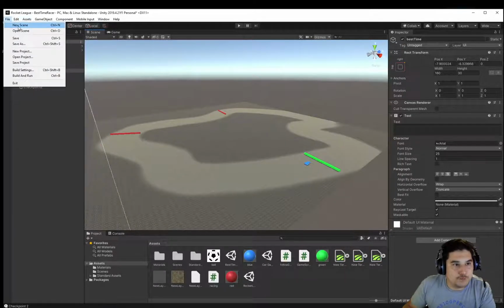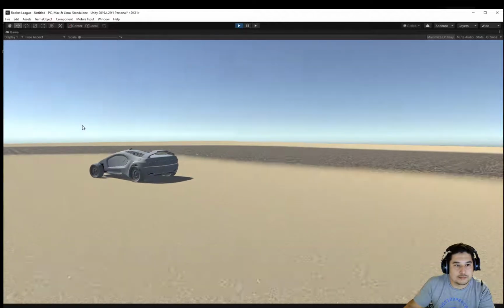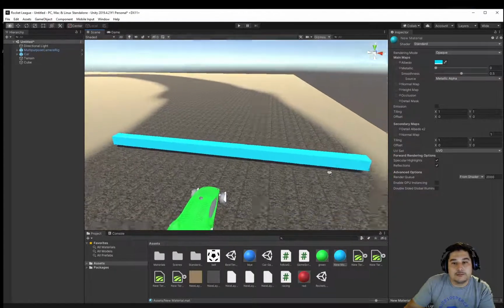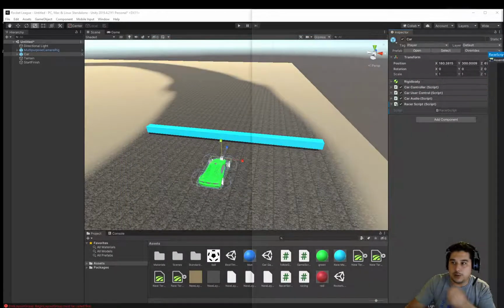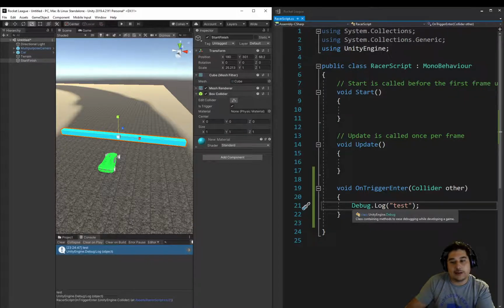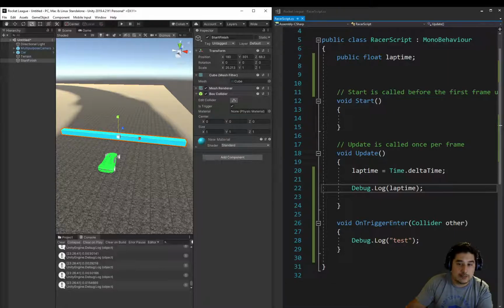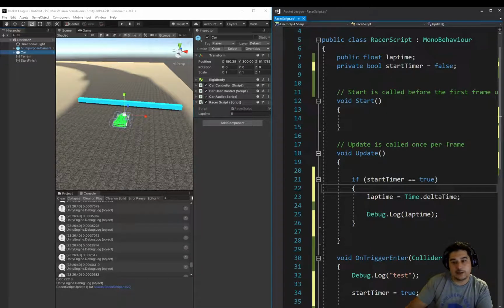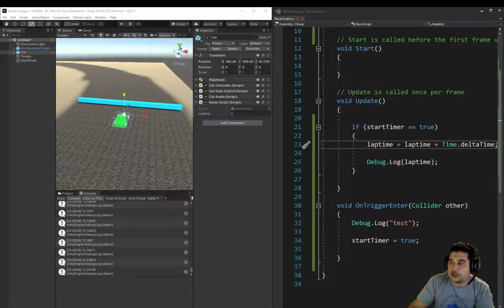Unity 3D - Car Racing Lap Timer [Part 2]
Unity 3D -  Car Racing Lap Timer
Using Version 2019.4.2

Tutorial Video List
1. Starting the Timer - Trigger Start
2. Get timer basics working (debug.log)
3. Canvas setup to display timer
4. How to stop timer? - Checkpoints
5. Recording best time
6. Reset position, velocity, rotation if fall off edge
7. Fireworks particle effects
8. Code overview